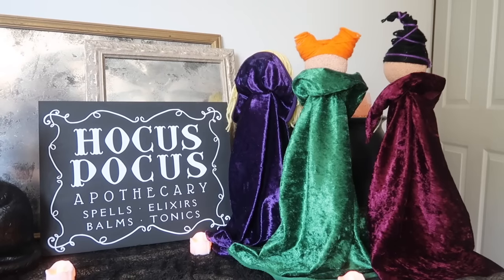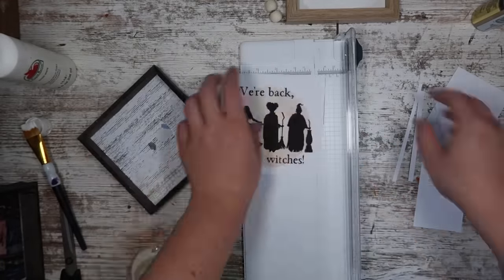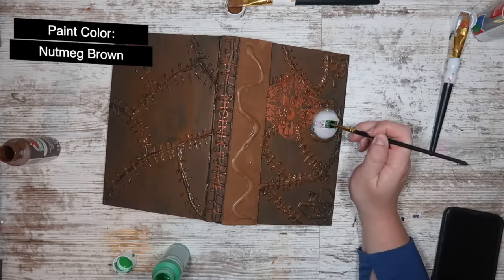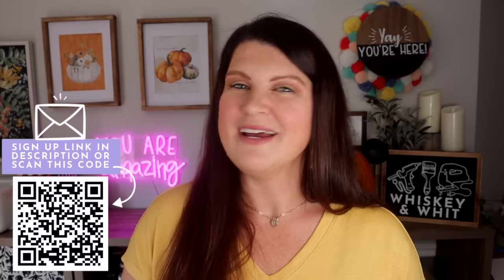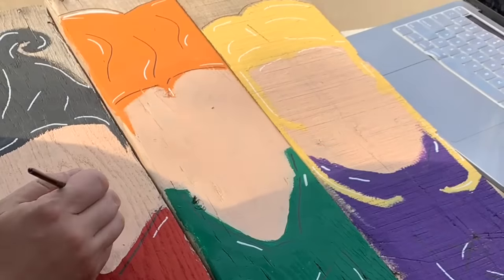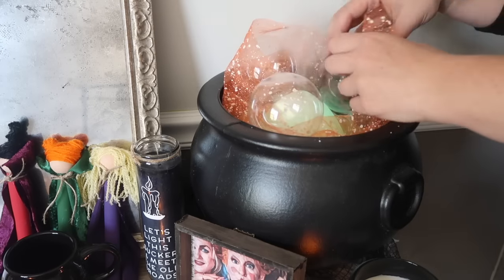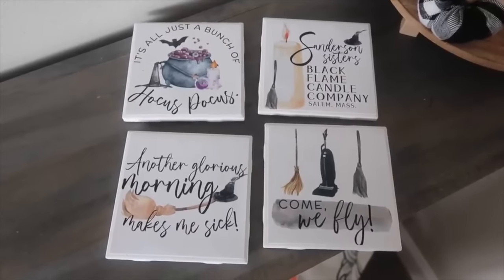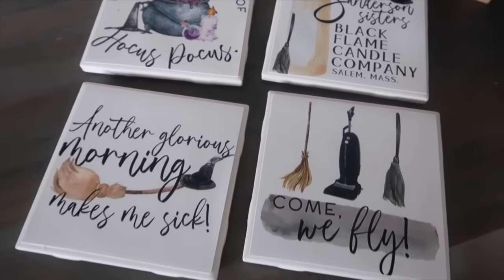30 Halloween DIYs You'll Want to Steal for Your Own Home! | DIY Outdoor Halloween Decorations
EASY HALLOWEEN DIY HOME DECOR FOR INDOOR AND OUTDOOR USE
a budget-friendly DIYer who will show you how to create Halloween DIY decor - both Halloween DIY Decorations for Outdoors and Halloween DIY Decorations for Indoors! This video is full of Halloween DIY Decoration Ideas including Hocus Pocus, Snow White's Poison Apples, and Haunted Mansion-themed decor ideas that are easy for 2023! These Halloween DIY Decor Ideas will get you in the Halloween spirit for sure! I also love to share Budget Home Decor content, Cricut tips and tricks, and Dollar Tree Hacks, so consider following along on all my platforms below.

▶ DOWNLOAD MY FREE PRINTABLES & CUT FILES

▶SUPPLY LINKS
Mirror Spray Paint
Tin Snips
Hot Knife
Paper Transfer Tape
LED Taper Candles
Coffin Letter Board
Hocus Pocus Funko Pop Dolls

▶TIME STAMPS
0:00 - Welcome Craft Buddies!
0:47 - DIY Spooky Mirrors
1:48 - DIY Dollar Tree Ghost
Inspo from @ChicOnTheCheap
2:41 - Pottery Barn Gus the Ghost DIY
4:22 - DIY Dollar Tree Witch Books
5:23 - Free Halloween Printables
6:27 - DIY Cricut Bats Halloween Decor
7:50 - DIY Candy Corn Cones
8:24- How to Make Hocus Pocus Book Brownies
10:21 - DIY Hocus Pocus Spell Book
Thanks to @BargainBethany for the great tutorial!
10:53 - DIY Snow White Poison Apples
12:34 - How to make fence picket ghosts for your yard
13:53 - DIY Halloween Napkin Rings
15:39 - DIY Felt Bat Halloween Garland
16:10 - Craft Buddy Shoutout
17:06 - DIY Pottery Barn Mickey Pumpkin
20:06 - DIY Dollar Tree Wood Spooky Candles
21:53 - Clearance Sign Makeover
22:45 - DIY Emily Binx Tombstone
23:51 - Hocus Pocus Candy Bucket
24:31 - Hand Painted Halloween Sign
25:09 - Hocus Pocus Plywood Yard Decor
25:48 - Jackolantern Plates with Cricut
26:07 - Pottery Barn Terracotta Pumpkin DIY
28:28 - DIY Spooky Cauldron
29:01 - DIY Hocus Pocus Dolls
 33:03 - Painted Halloween Sign
35:17 - DIY Halloween Porch Sign
38:01 - DIY Dollar Tree Signs
39:01 - DIY Haunted Mansion Outdoor Sign
41:09 - Hocus Pocus Coasters
41:51- Haunted Mansion Taylor Swift Inspired Signs

▶ SHOP MY LOOK & FILMING BACKGROUND
Candy Corn Earrings
White Tower Cabinet